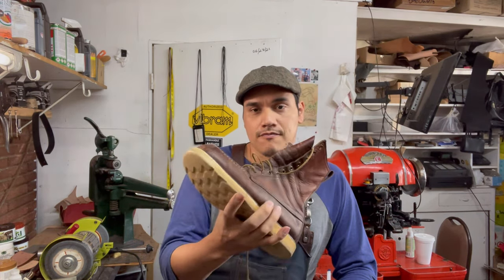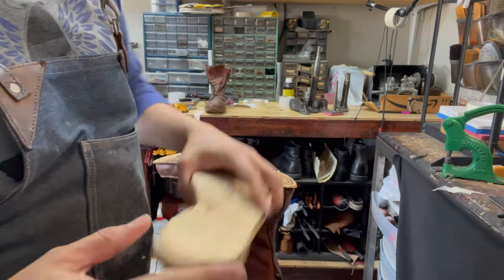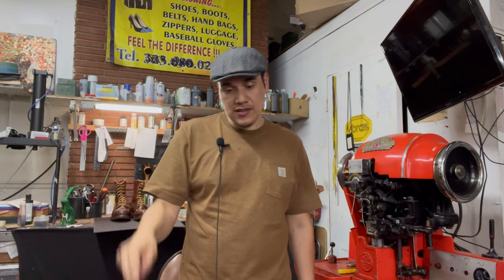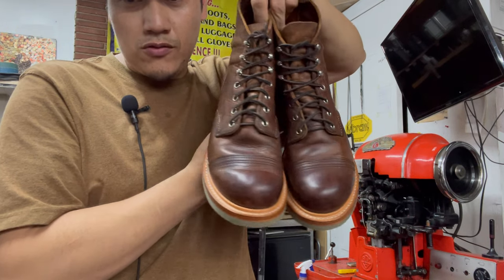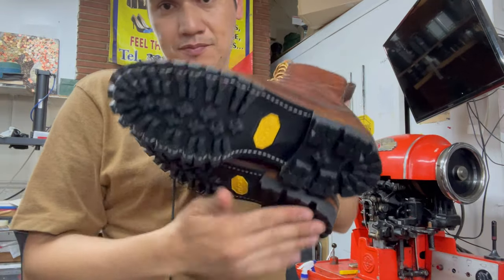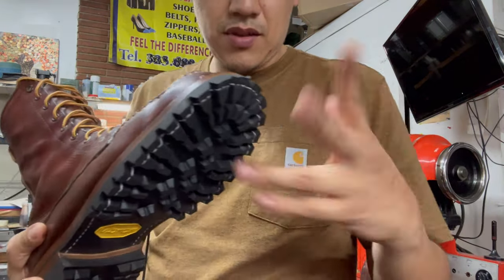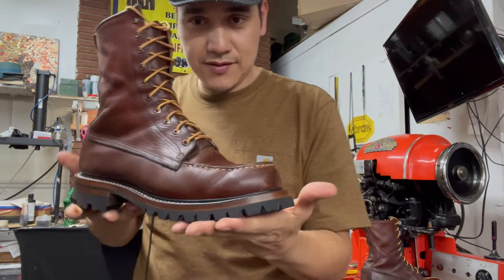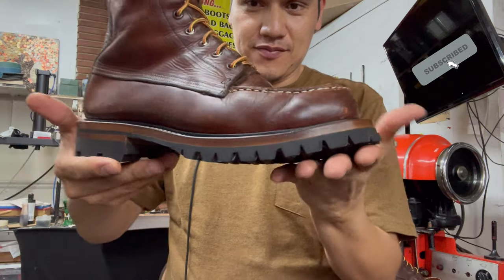Red Wing/Irish Setter Vintage Moc Toe Got A Heavy Duty Resole/Upgrade